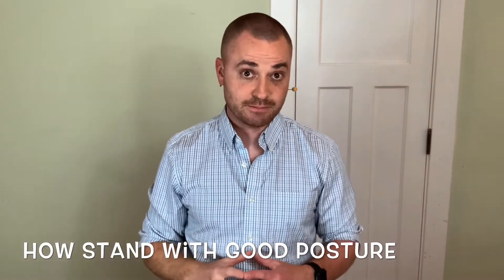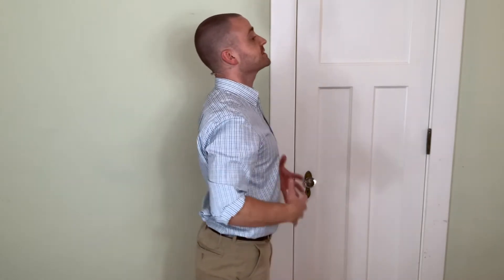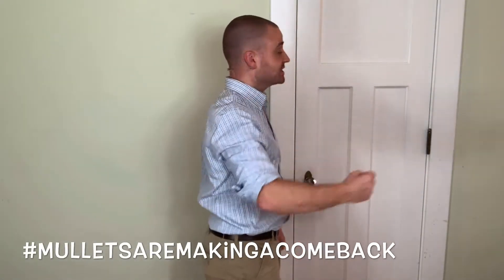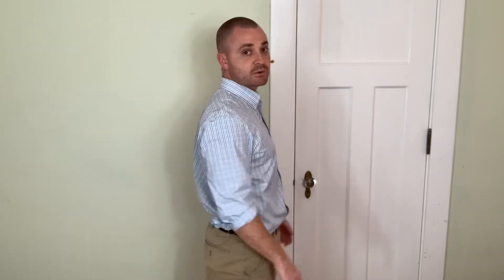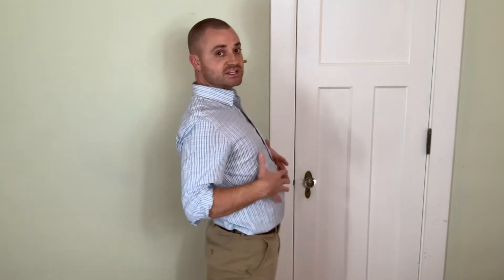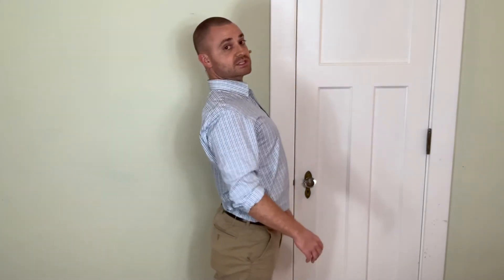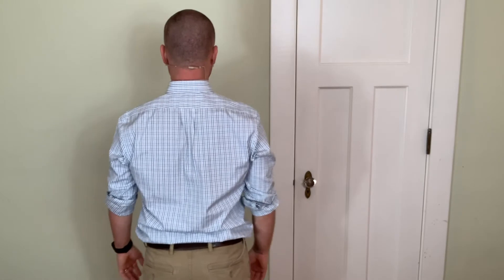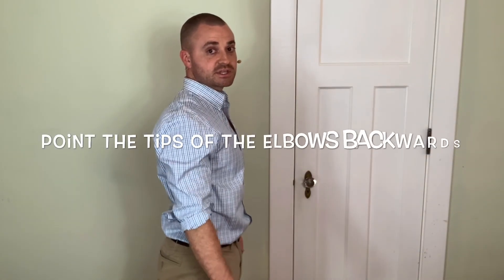How to make good standing posture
Posture is your foundation for good "Natural Movement".  Watch this video by Physical Therapist to learn how to make good standing posture.